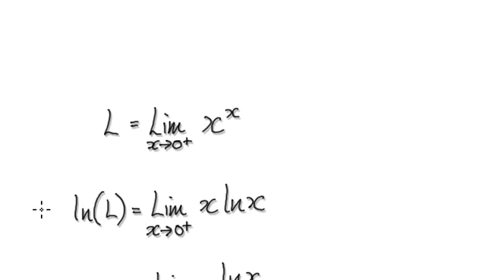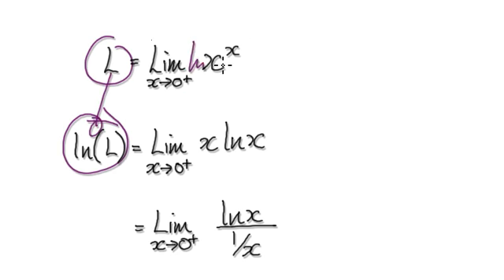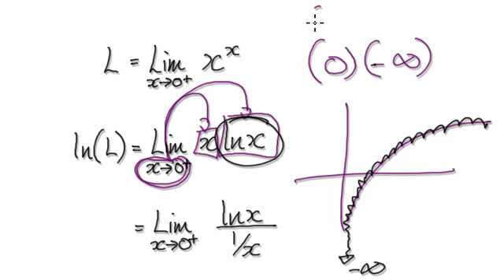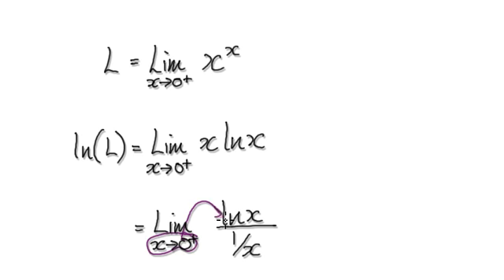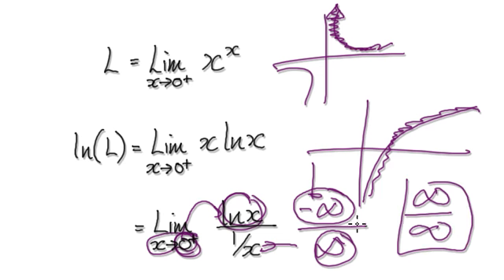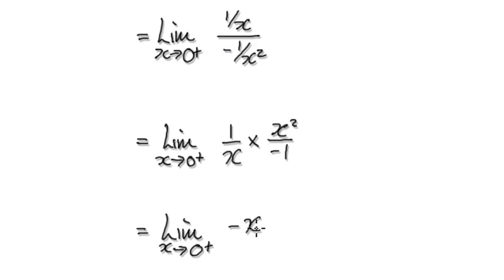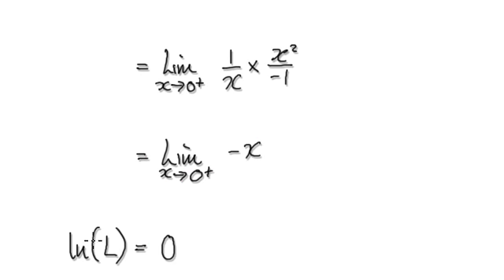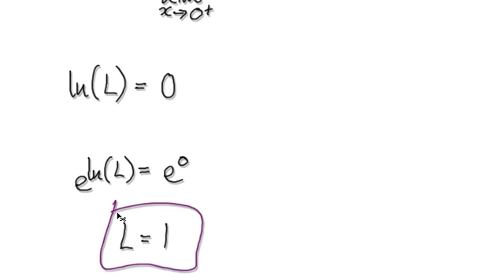Video 2370 - L'Hopital's Rule Limit x^x - Practice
L'Hopital's Rule Limit x^x